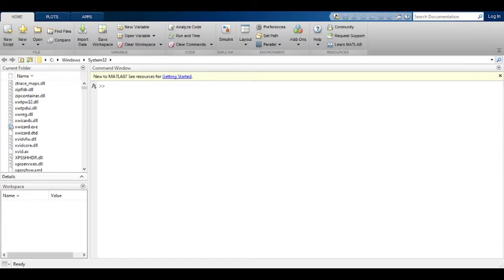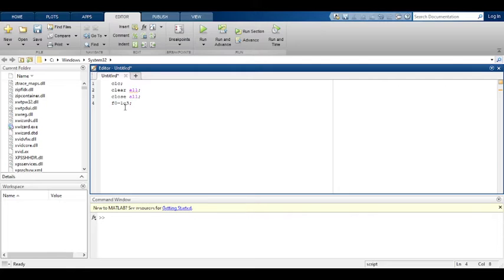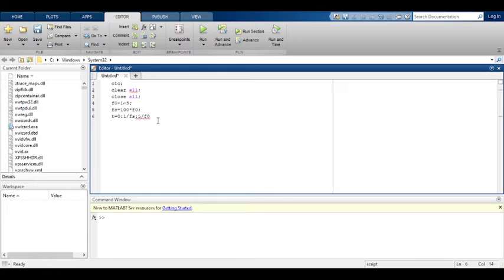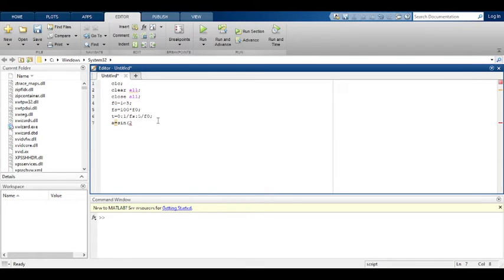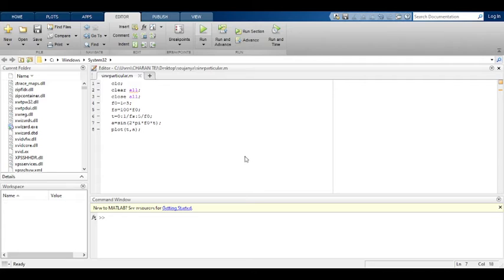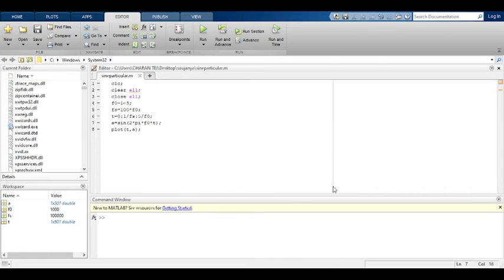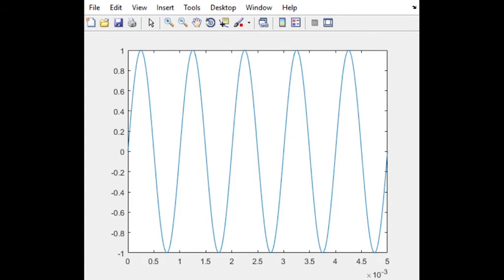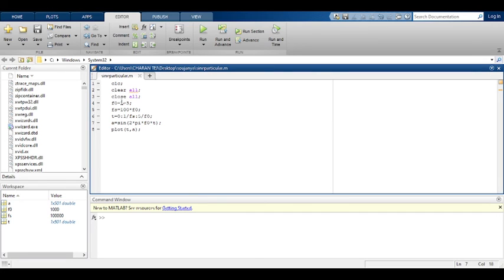Generating Sine wave for particular frequency in MATLAB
This video explains about MATLAB programming of sine wave generation for particular frequency.Very useful for B.Tech ECE students and also students who wants to learn matlab programming.